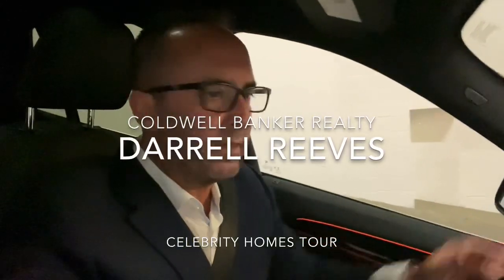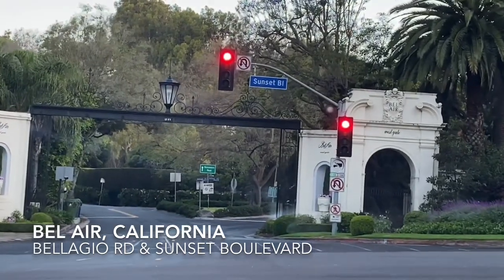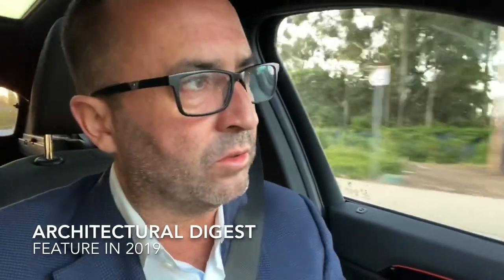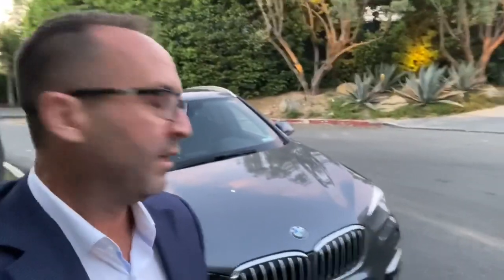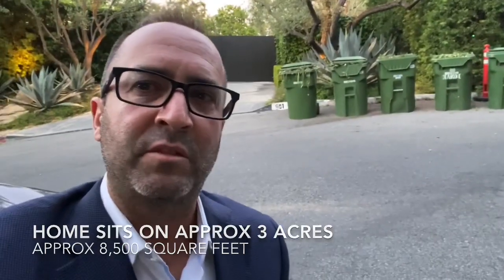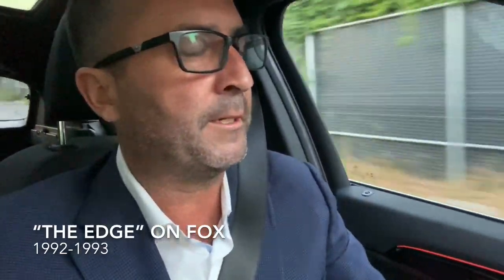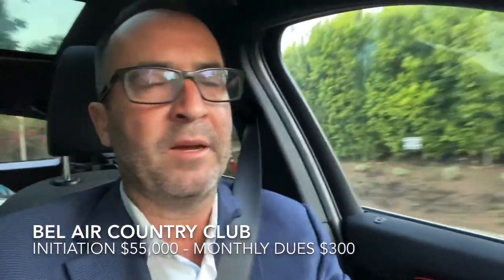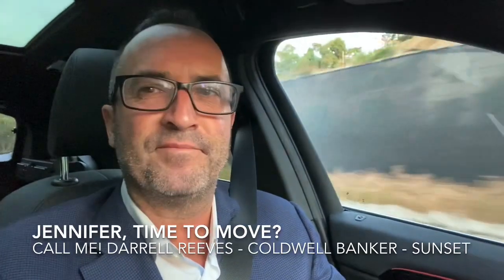Celebrity Home Jennifer Anniston LA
Viewing the neighborhood of CelebrityHomes - Jennifer Aniston - no inside pics as they are copyrighted but saw pics on ArchitecturalDigest and fell in love with the home! I wish I could see it in person! DarrellReeves JenniferAniston @JenniferAniston